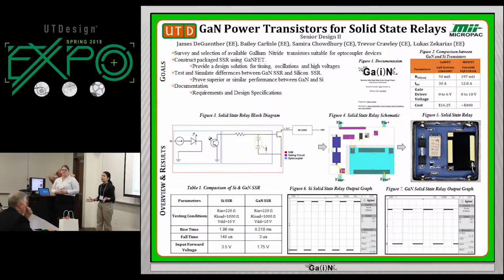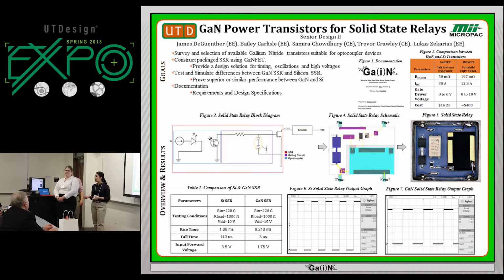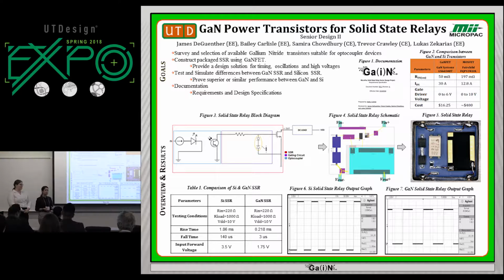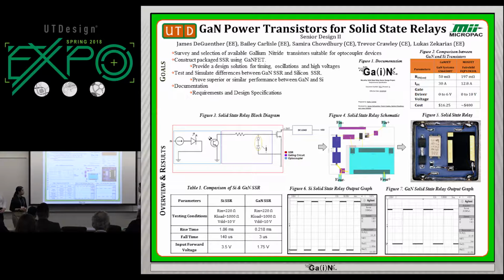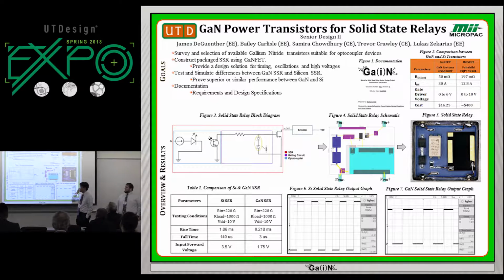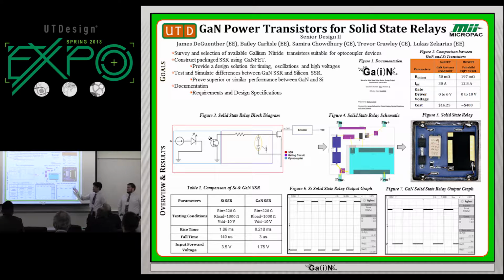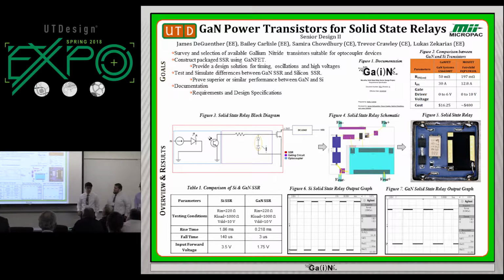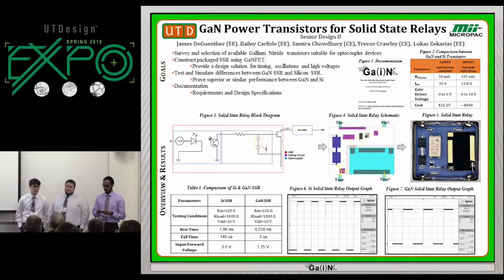GaN Power Transistors